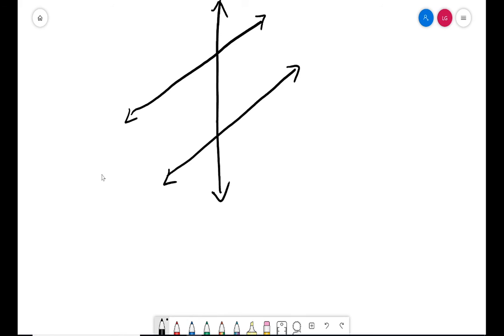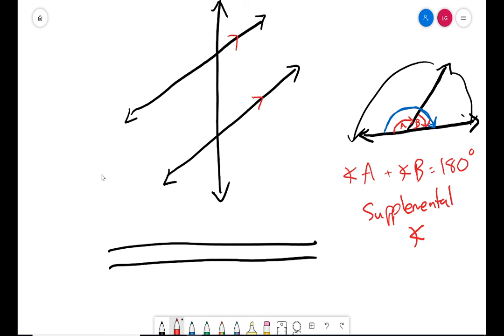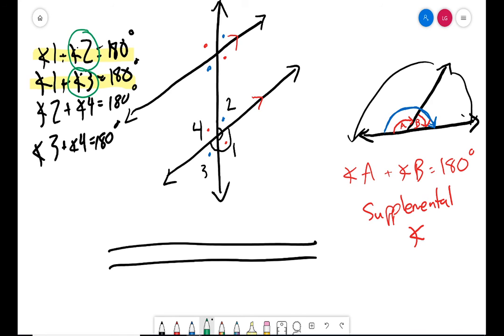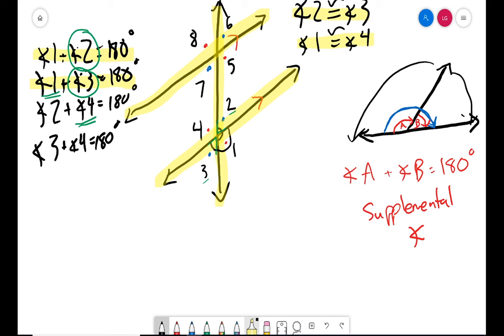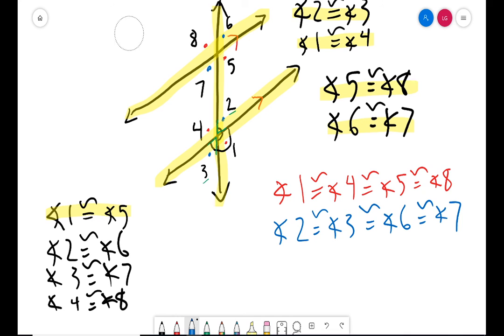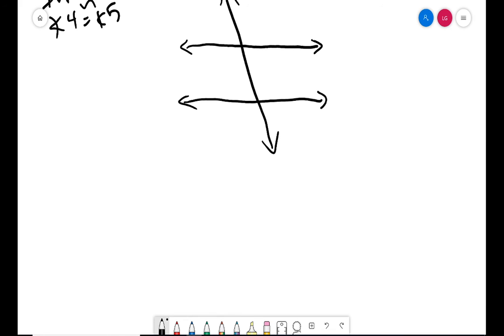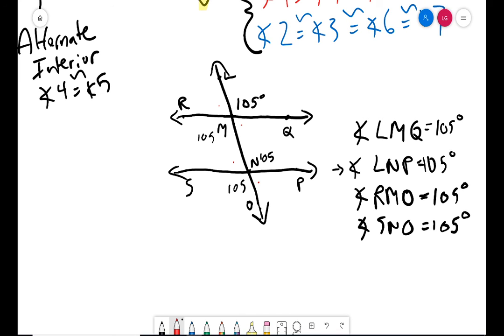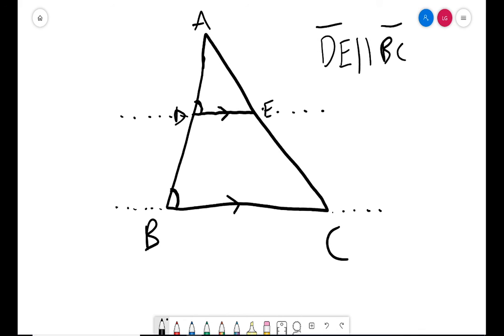Geometry: Two Parallel Lines Cut by a Transversal, part 1